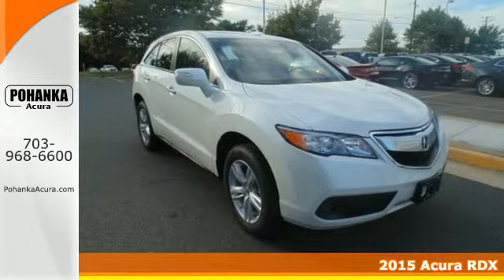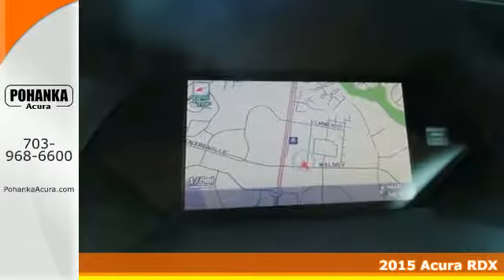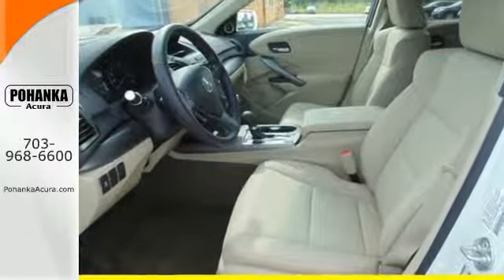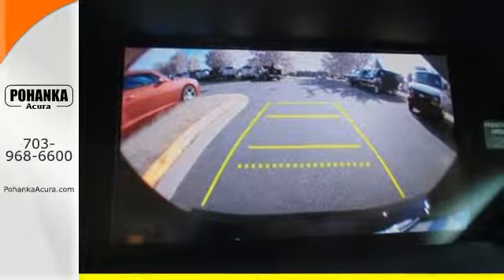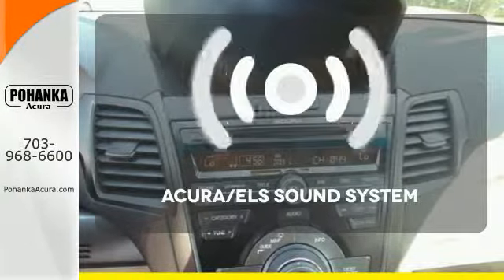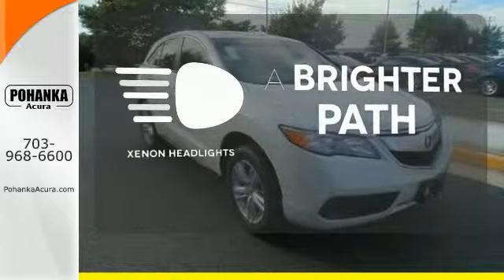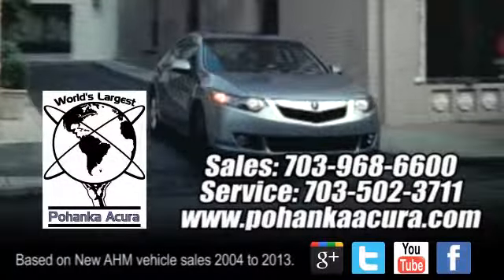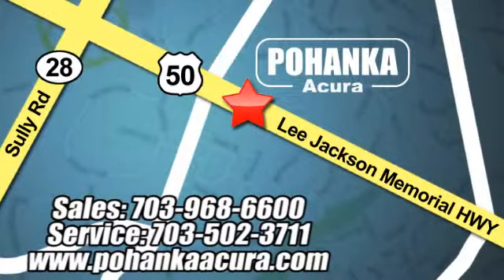2015 Acura RDX Chantilly VA Acura Washington-DC, MD FL017770 - SOLD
Year: 2015
Make: Acura
Model: RDX
Trim: Base
Engine: 3.5L V6 SOHC 24V i-VTEC
Transmission: 6-Speed Automatic
Color: White
Interior: Parchment
Stock #: FL017770
VIN: 5J8TB4H51FL017770
Navigation! All Wheel Drive! Are you looking for a brilliant value in a vehicle? Well, with this attractive 2015 Acura RDX, you are going to get it.. This wonderful Acura RDX is just waiting to bring the right owner lots of joy and happiness with years of trouble-free use.

Address:
13911 Lee Jackson Hwy Chantilly VA